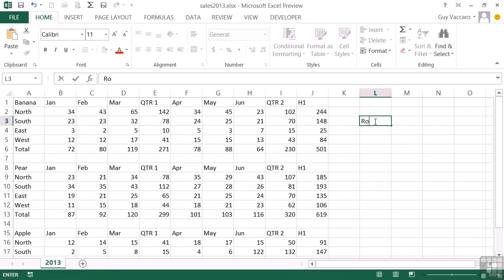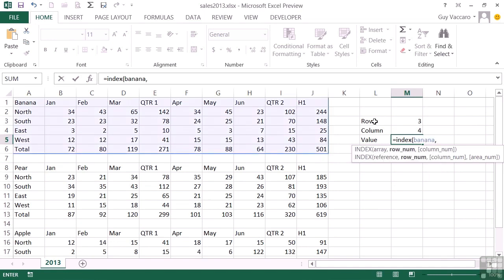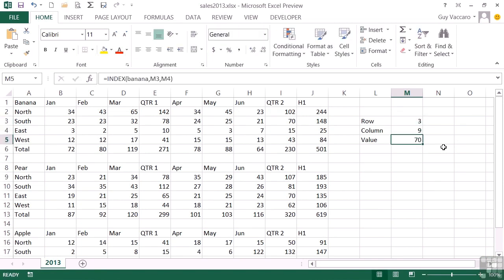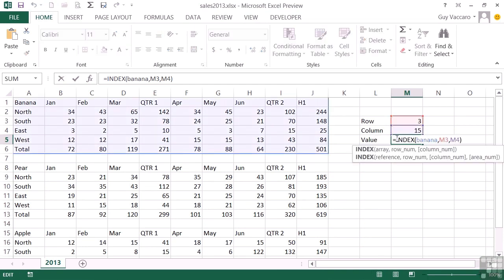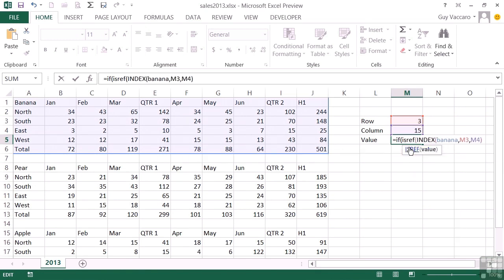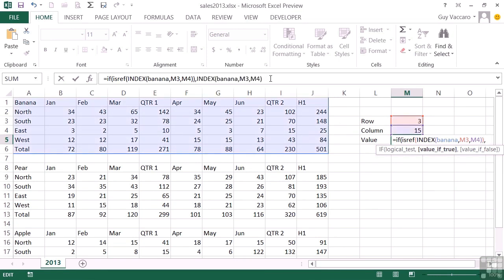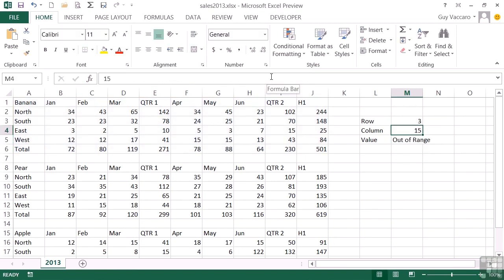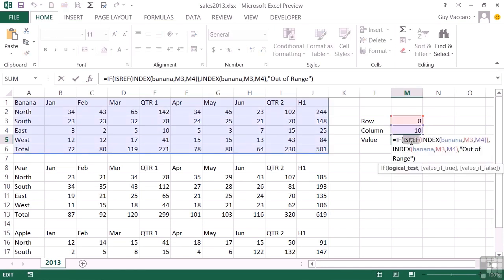12 03 Handling Out Of Range Index Requests